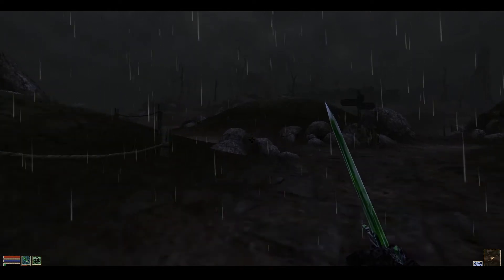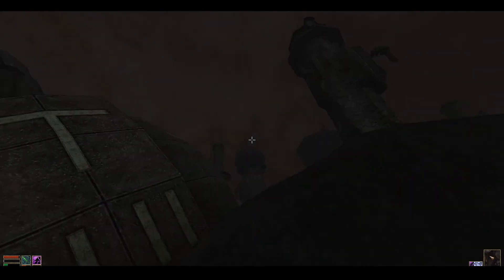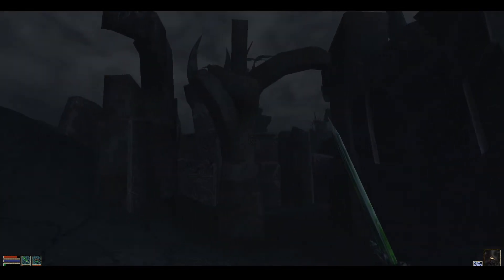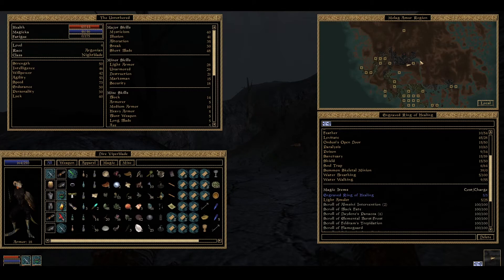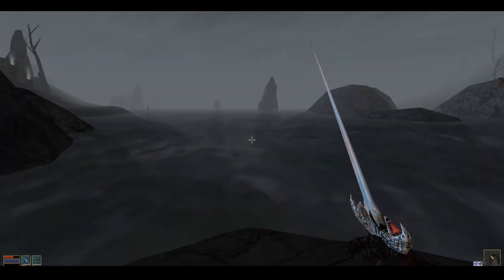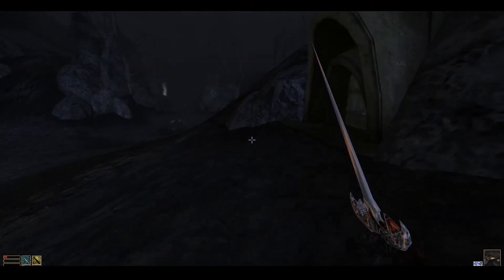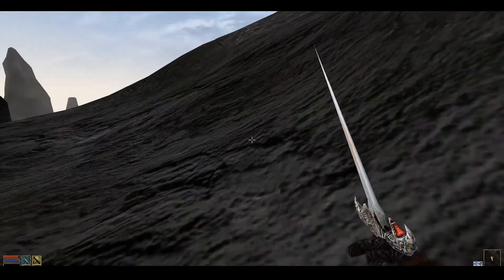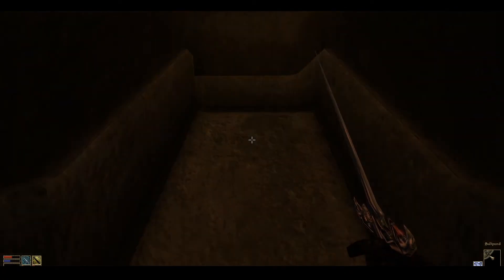Let's Play Morrowind (Blind) - Part 12 - Cliff Racer Pursuit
This part we attempt to find Dunabi, on the way we run into a potential dwemer ruin and have numerous encounters with the infamous cliff racers.